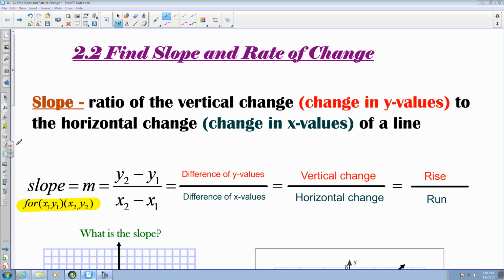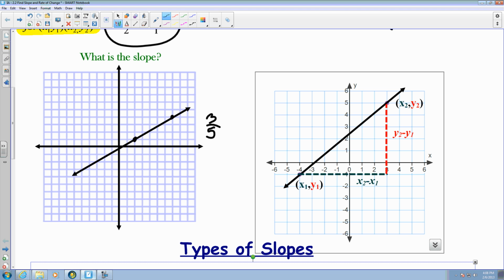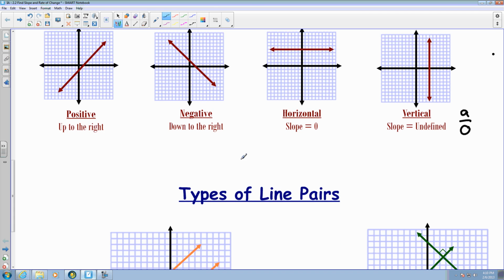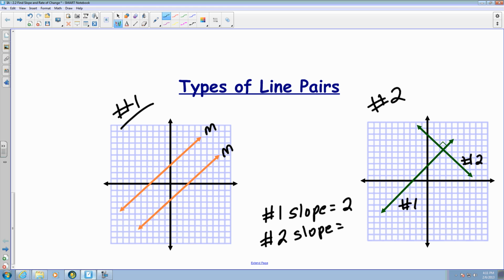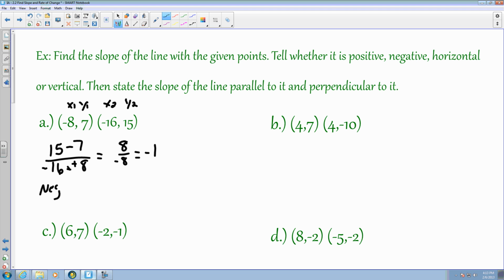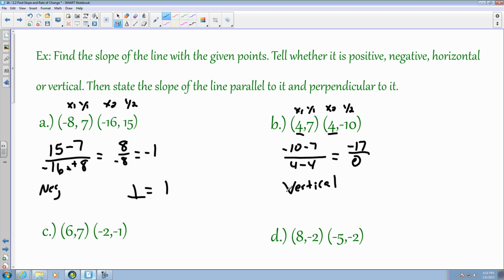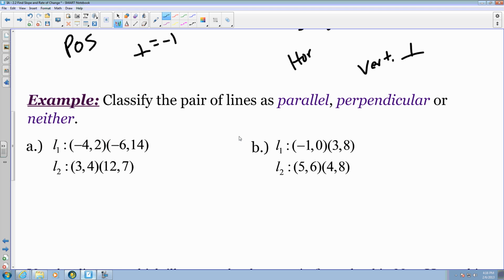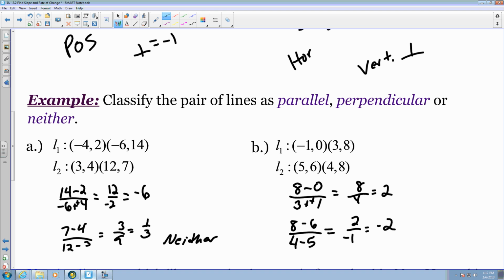2.2 Find Slope and Rate of Change